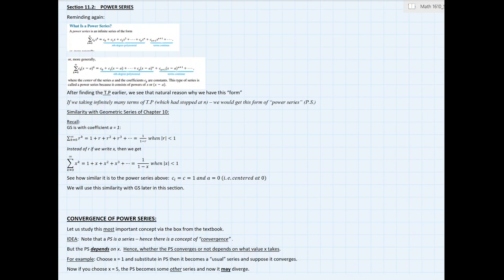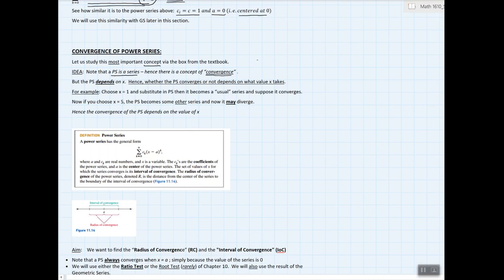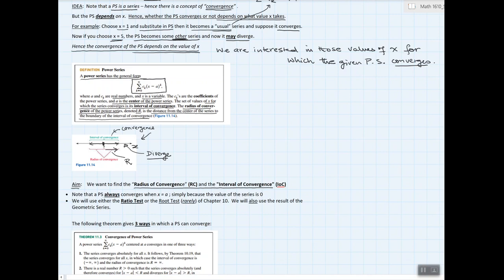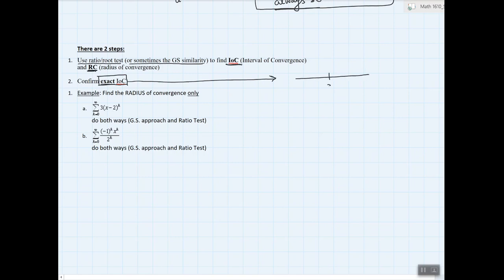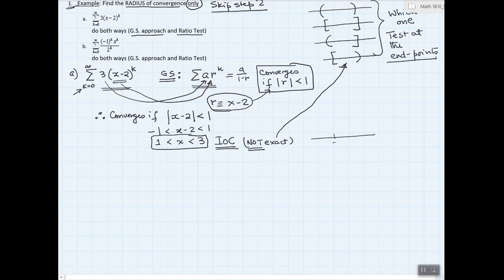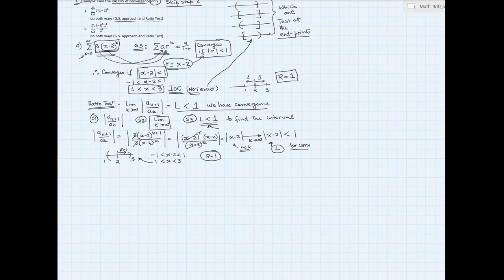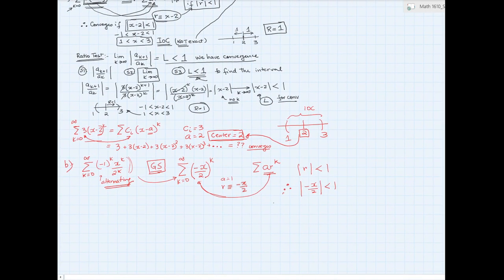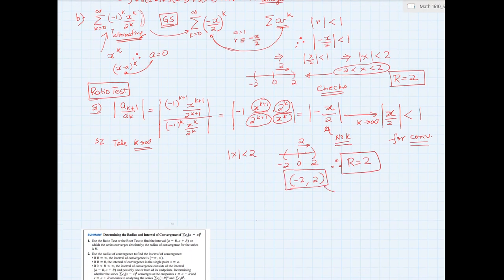Math 1610_Sec 11.2 - Part 1